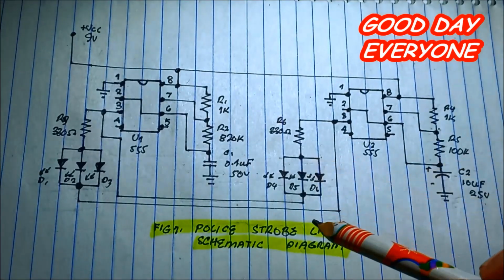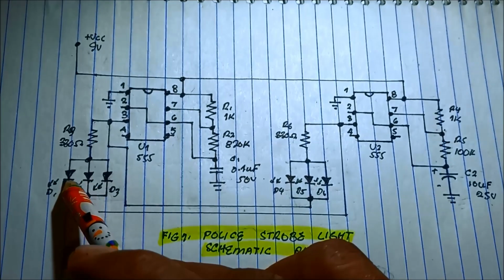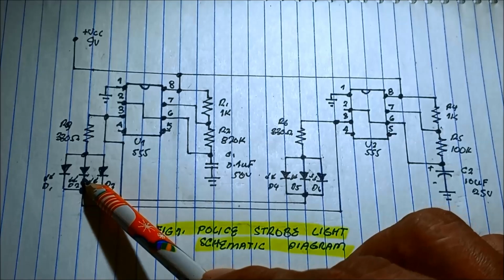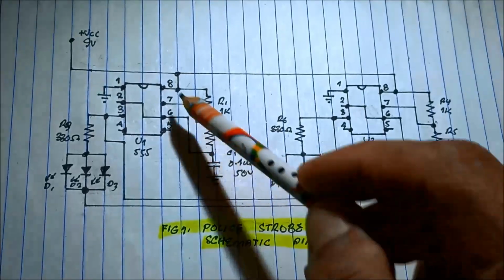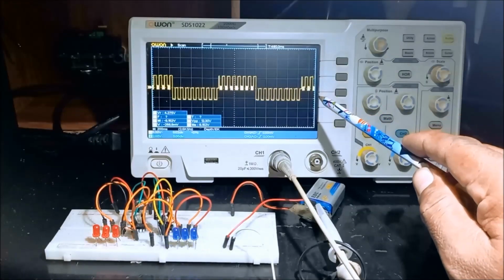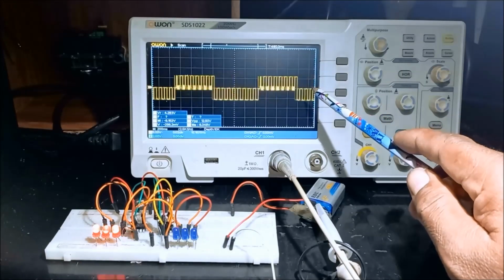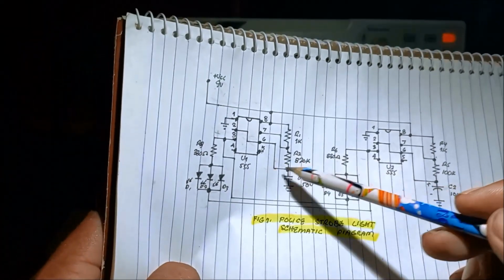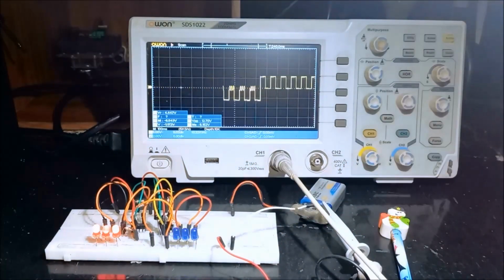Police Strobe Light Using 555 Timer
Making Police Strobe Light Module using 555 Timer with Oscilloscope Waveform Analysis...